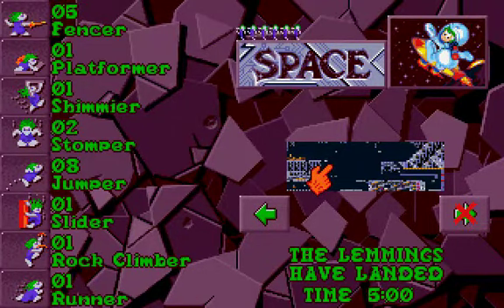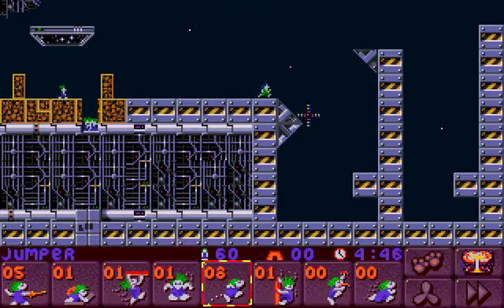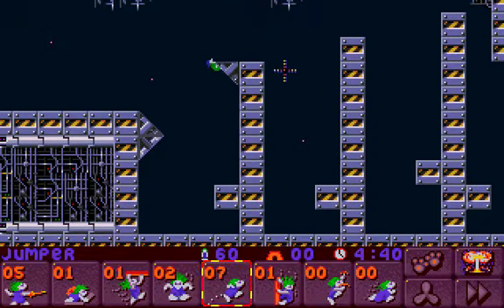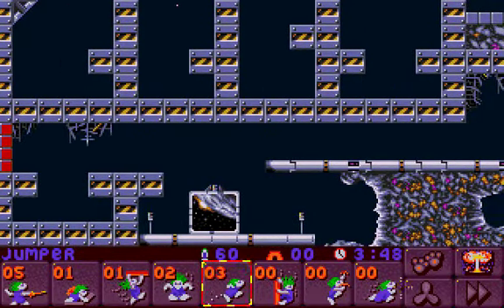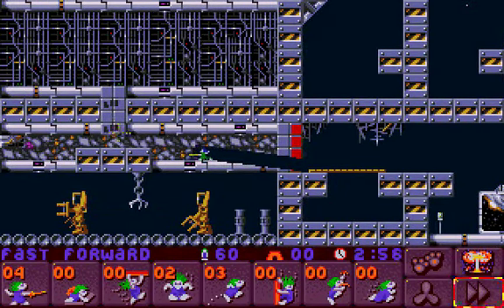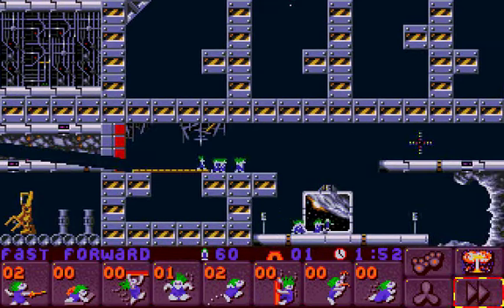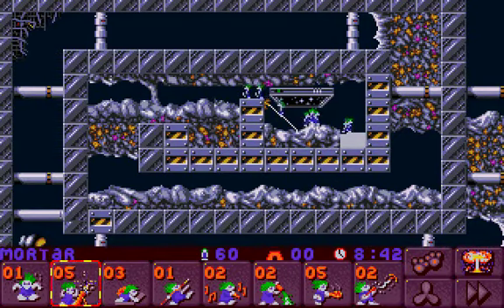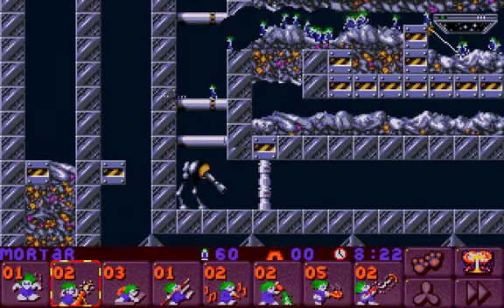Let's Play Lemmings 2 The Tribes [Space 3-4] Part 46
Welcome to my Let's Play of Lemmings 2 The Tribes!
This is my first playthrough with actual commentary, so go easy on me as furthermore english is not my first language :P
I am going to beat every tribe with a Gold Medal and even try to save a few Lemmings extra over the standard goldplaythrough.
I've decided to do this with commentary as I don't have a replay feature here + it can be quite entertaining to see me fail a bit (a lot).